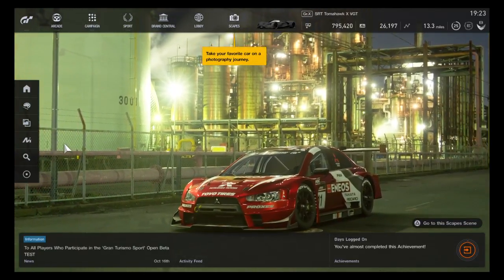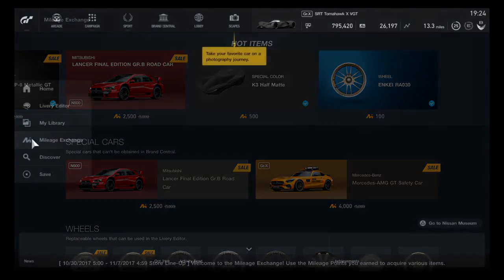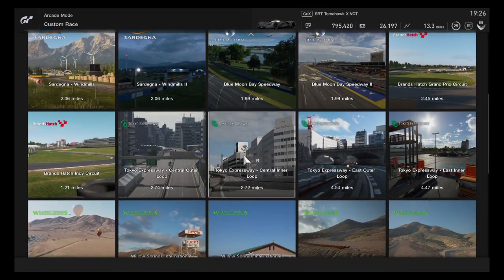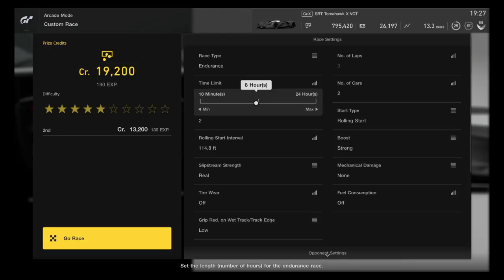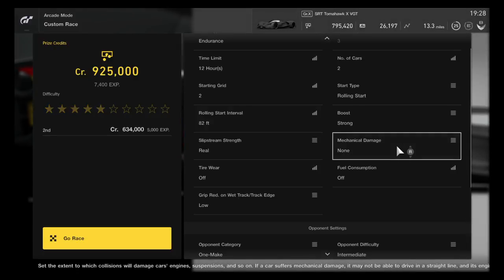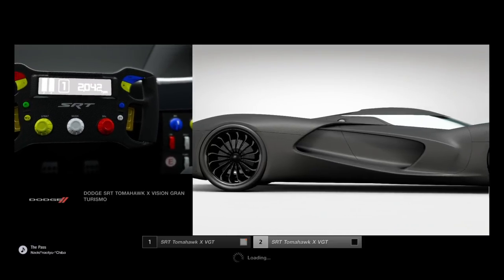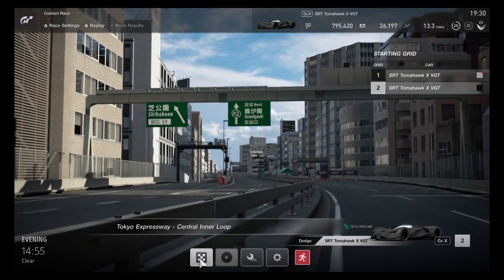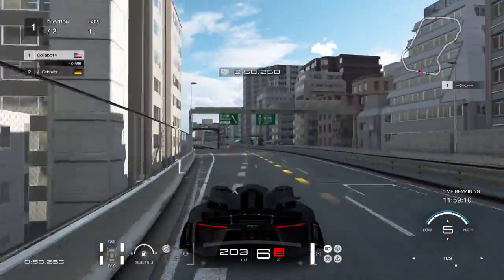Gran Turismo®SPORT Milage Points Farm!!